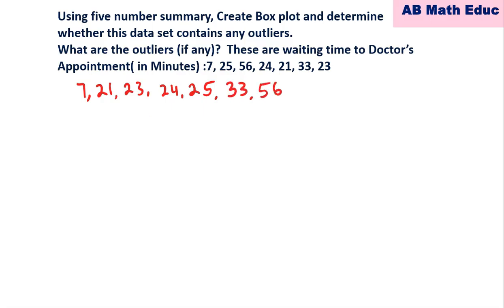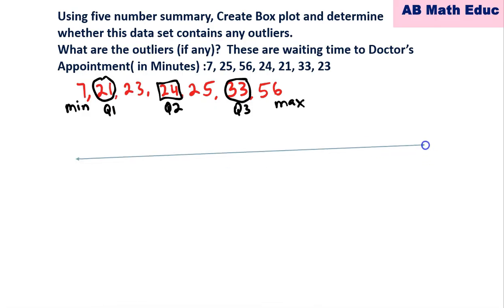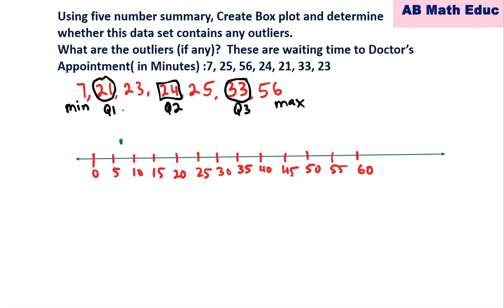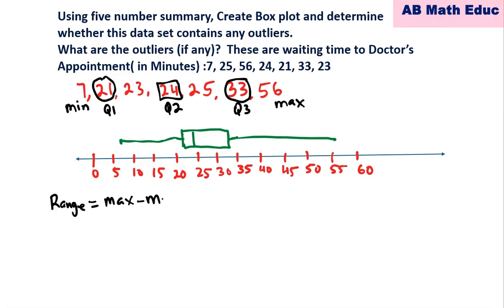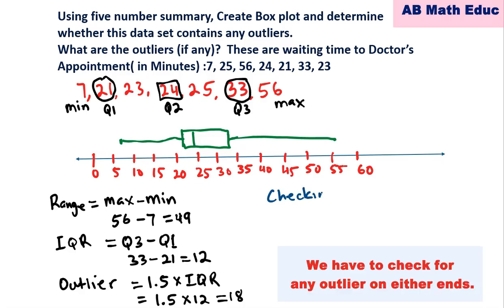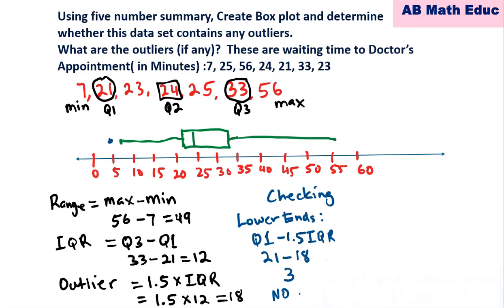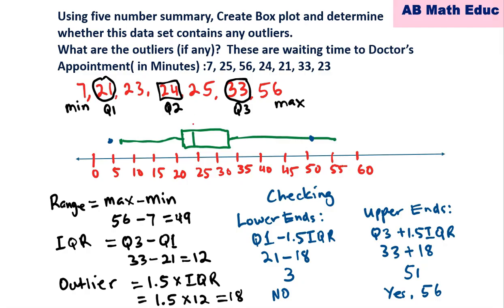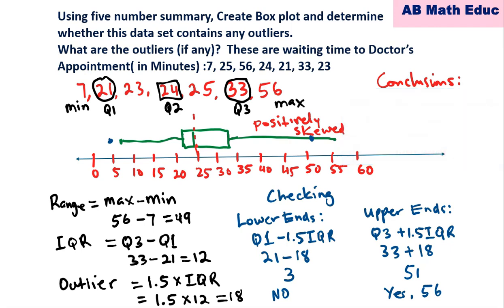Box Plot and Five Number Summary for Decision Making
Data for Box Plot:
The data set consists of the following values (minutes spent waiting to see a doctor for an appointment):7, 21, 23, 24, 25, 33, 56
Descriptive Statistics:
Minimum: 7 minutes
Maximum: 56 minutes
Range: 56−7=4956 - 7 = 4956−7=49 minutes
Median: 24 minutes (middle value when data is ordered)
First Quartile (Q1): 21 minutes (median of the first half: 7, 21, 23)
Third Quartile (Q3): 33 minutes (median of the second half: 25, 33, 56)
Interquartile Range (IQR): Q3−Q1=33−21=12Q3 - Q1 = 33 - 21 = 12Q3−Q1=33−21=12 minutes
Outliers (based on 1.5×IQR1.5 \times \text{IQR}1.5×IQR):
Lower Bound: Q1−1.5×IQR=21−18=3Q1 - 1.5 \times \text{IQR} = 21 - 18 = 3Q1−1.5×IQR=21−18=3
Upper Bound: Q3+1.5×IQR=33+18=51Q3 + 1.5 \times \text{IQR} = 33 + 18 = 51Q3+1.5×IQR=33+18=51
The value 56 minutes might be a mild outlier.
Box Plot Inferences:
Variability: The waiting times show moderate variability, with the middle 50% (IQR) spanning 12 minutes.
Symmetry: The distribution is slightly skewed to the right due to the higher value (56 minutes).
Potential Outlier: 56 minutes might represent a patient who had an unusually long wait time.
Inferential or Descriptive Conclusions:
Descriptive:
The data provides a summary of the waiting times for this group of patients.
The median wait time (24 minutes) is typical for most patients, while the maximum wait time (56 minutes) suggests occasional long delays.
Inferential:
If this data is representative of the population, it suggests that most patients will wait around 24 minutes, with a small chance of waiting significantly longer.
Additional data or a larger sample might help to confirm whether the distribution and potential outliers are typical or specific to this dataset.